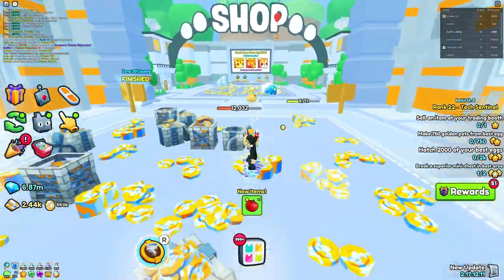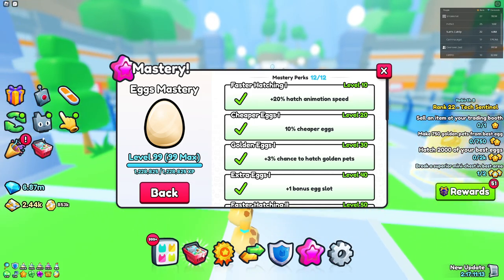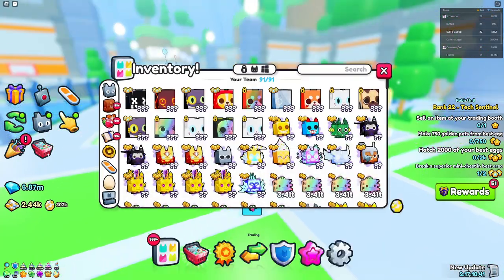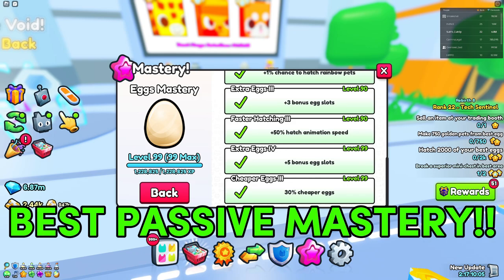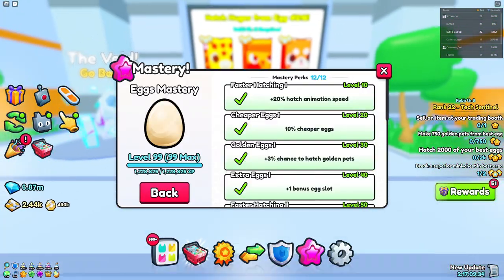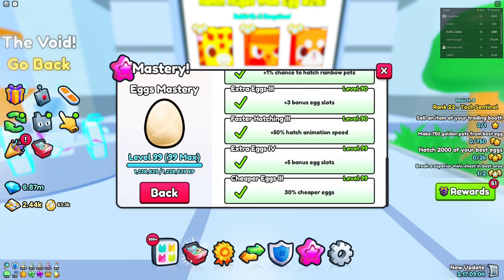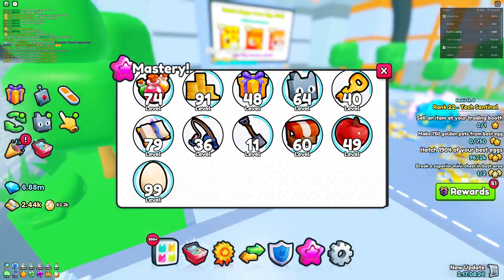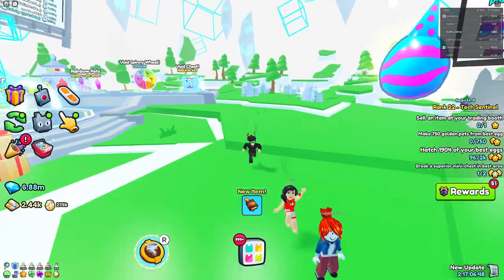How to Get FASTER HUGE PETS With Lvl 99 EGG MASTERY (Roblox)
Will Lvl 99 Egg Mastery Get You Huge Pets MUCH FASTER in Pet Simulator 99??

Is the egg mastery REALLY WORTH IT in Pet Simulator 99?? Today I find out as I got the egg mastery to max level, and we take a look at the perks. Are huge pets MUCH EASIER with this maxed out mastery?